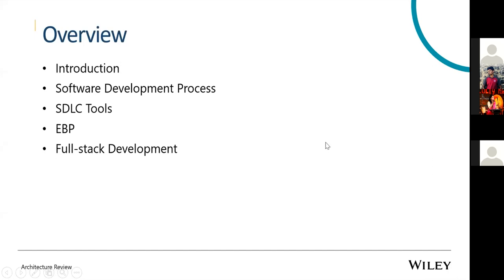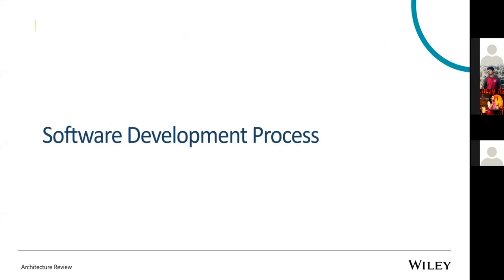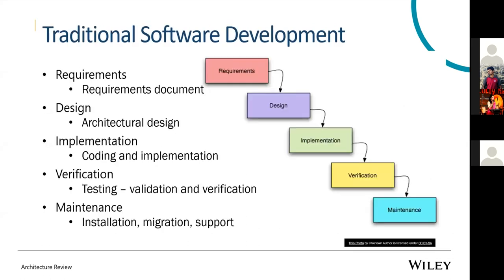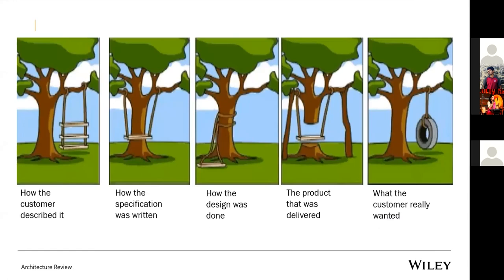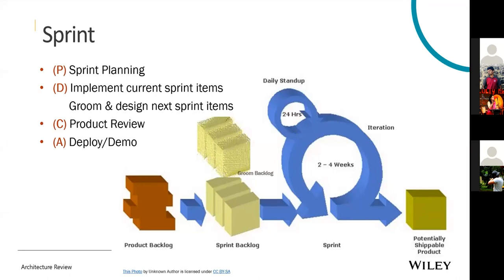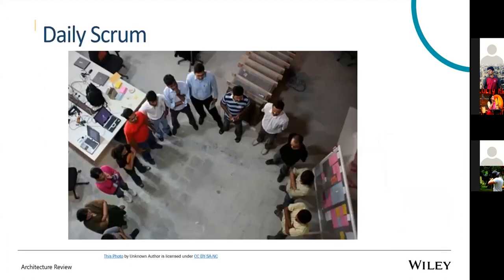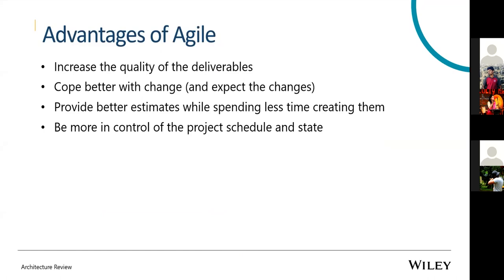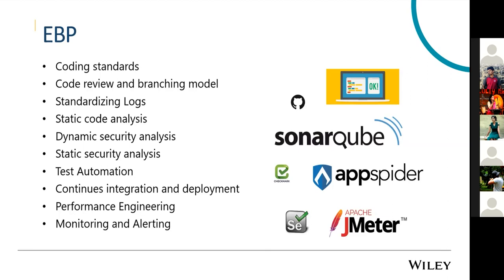Software Development (5th Guest Talk) | CSUP Talks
On 21st of January 2021, the Computer Society University of Peradeniya(CSUP) organized the 5th Guest Talk series which was held at 6.00 pm and the guest speaker was the Senior Technical Architect Miss. Dimuthu Leelarathne from Wiley Sri Lanka. There she mainly talked about Major Types of Software Development and the advantages of each development concept. That was really insightful for students who are willing to become software developers one day.